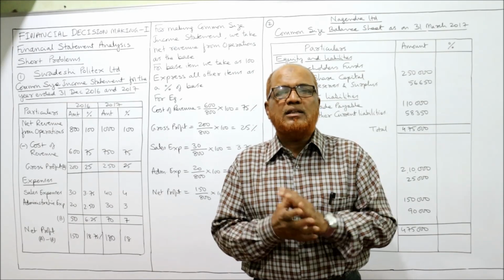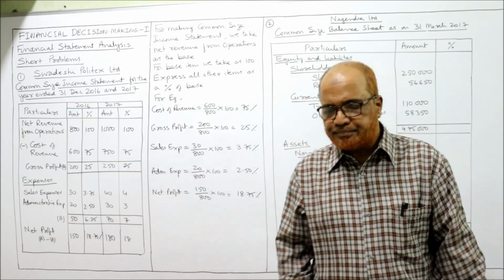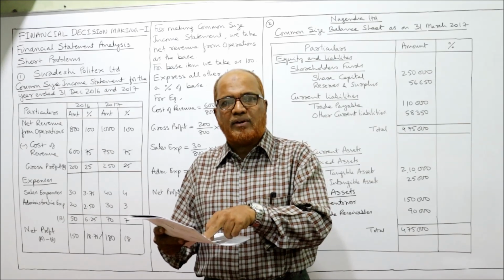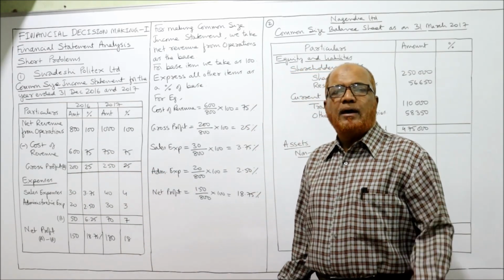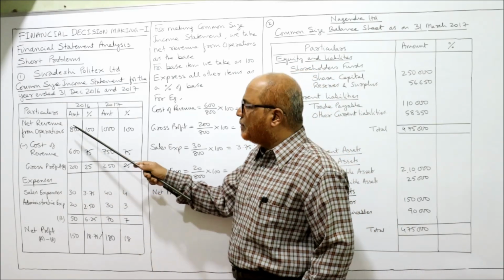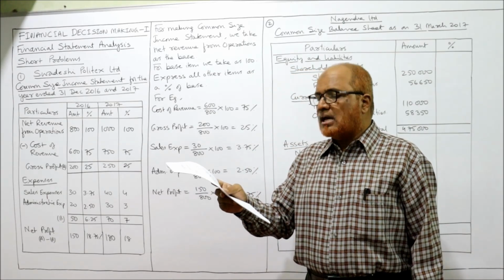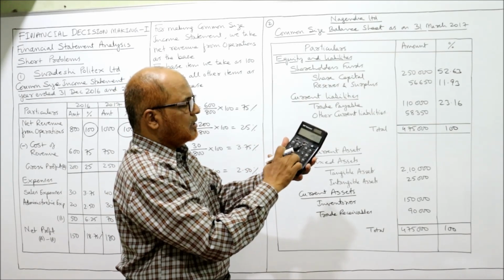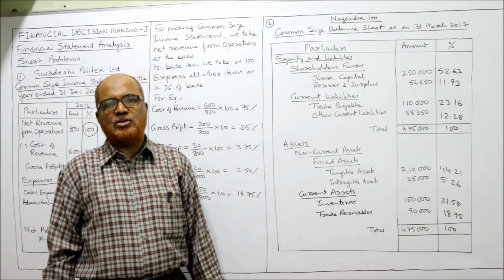Financial Decision Making II Financial Statement Analysis II Problems II Part 1 II Hasham Ali Khan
I have explained in detail the theory of financial statement analysis,  comparative statement analysis,  common size statement analysis,  trend analysis etc. A number of problems are solved on Financial Statement Analysis.   Watch the video till the end to get a complete command on the topic of financial statement analysis.

Take a print out of the problems and keep it ready before watching the video.